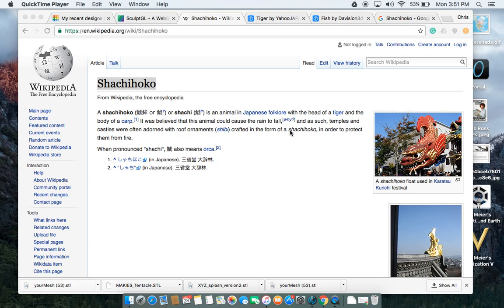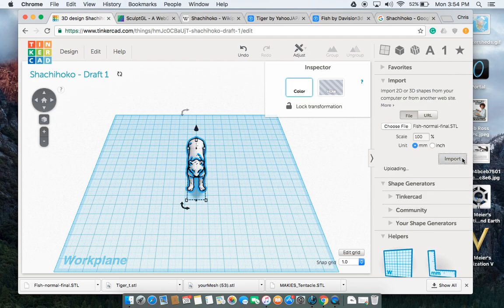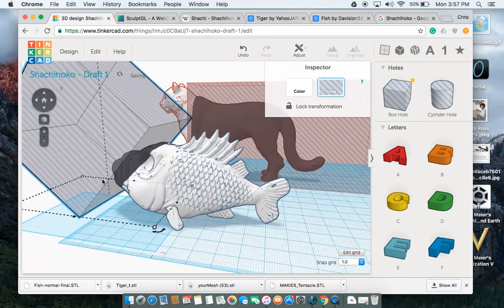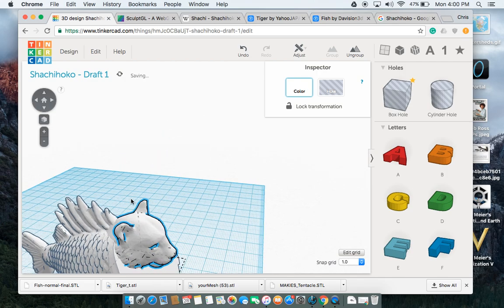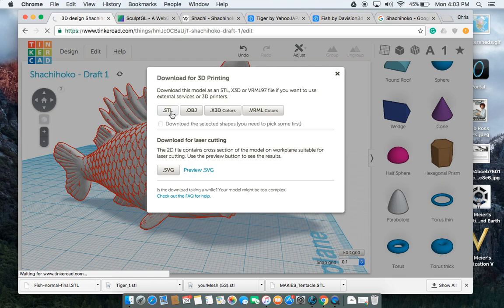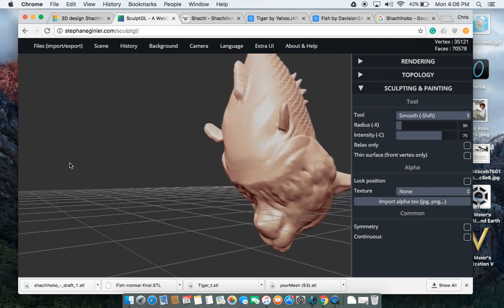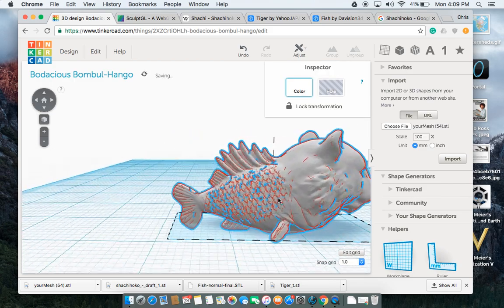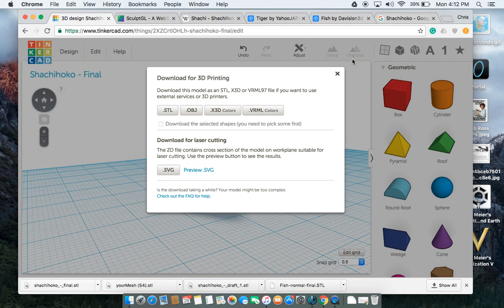Shachihoko Tutorial - TinkerCAD and SculptGL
A tutorial for my 3D Printing class on how to make a realistic looking Japanese Shachihoko using preexisting models from Thingiverse.